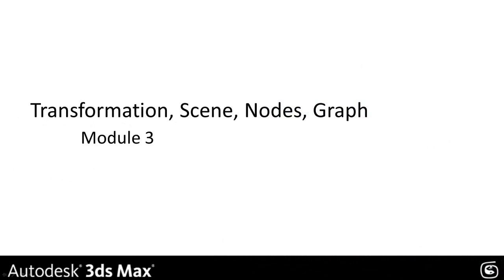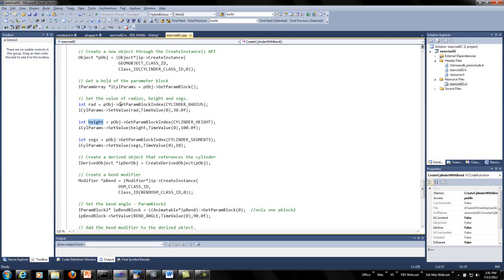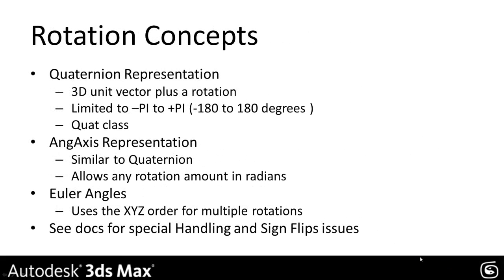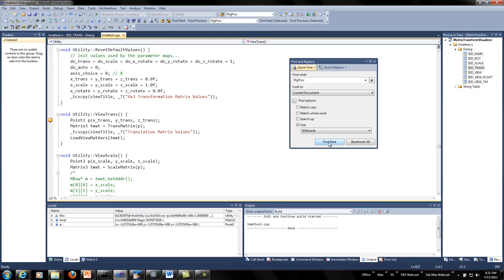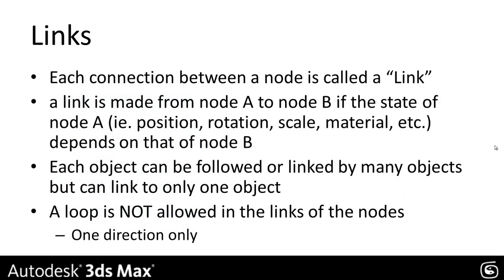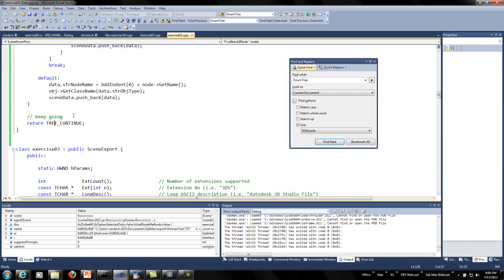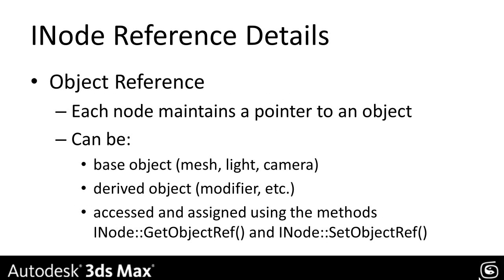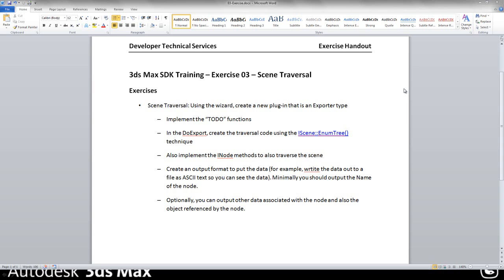3ds max SDK 官方教学视频 03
3ds max SDK 官方教学视频 03